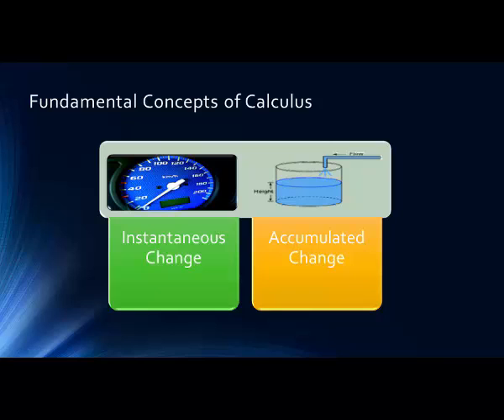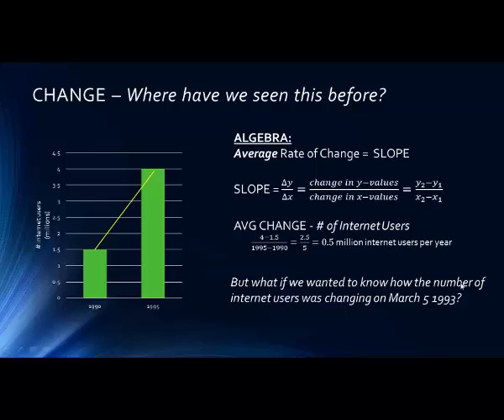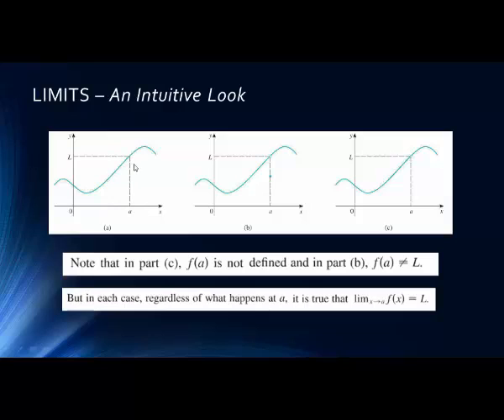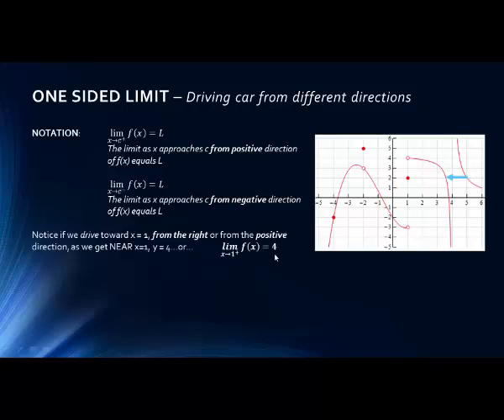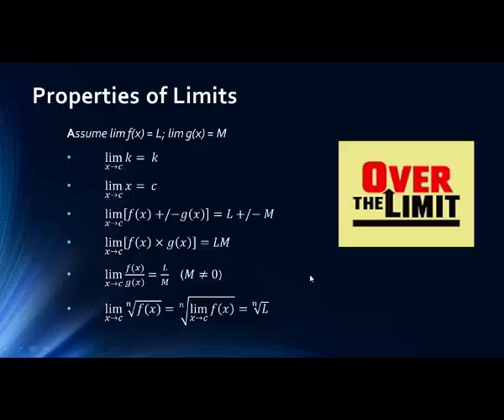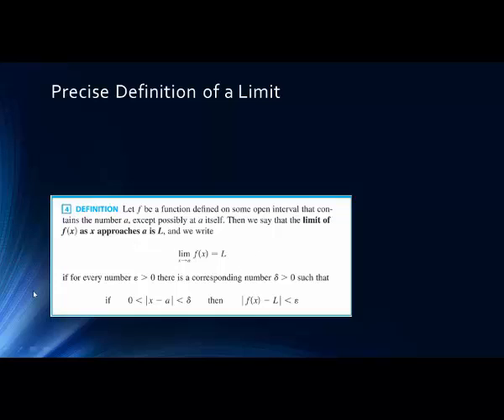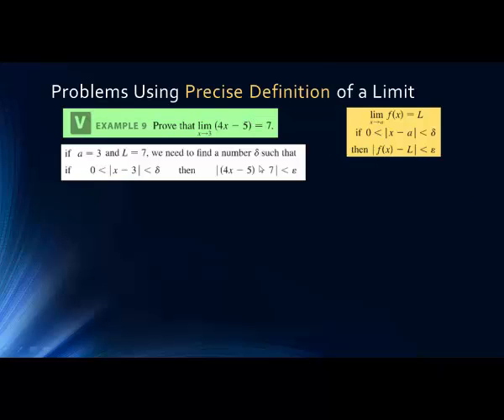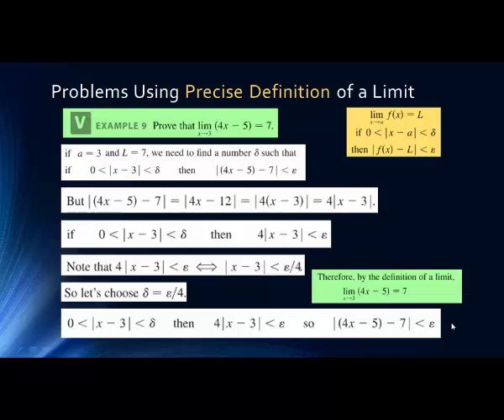Math2413 Lecture 1 3 - Overview & Limits